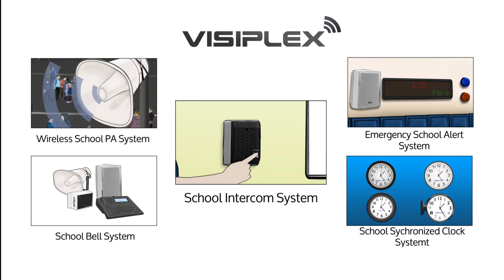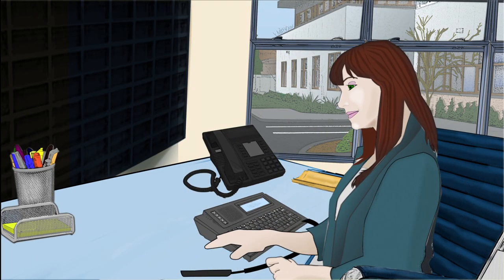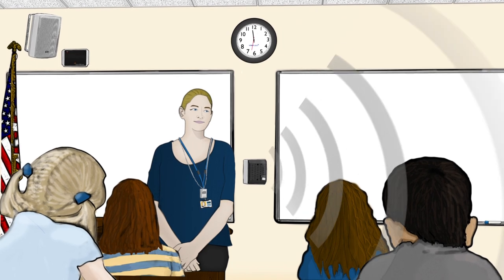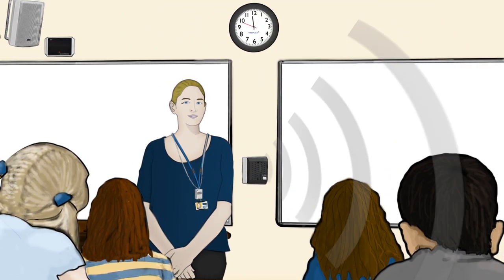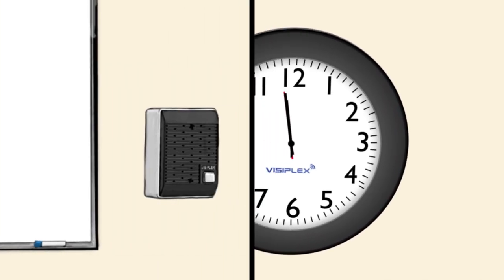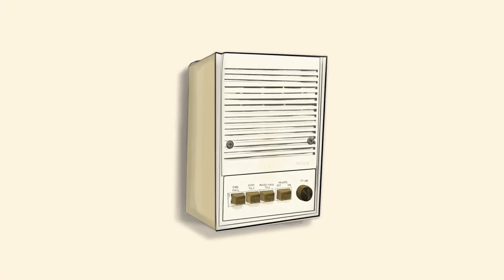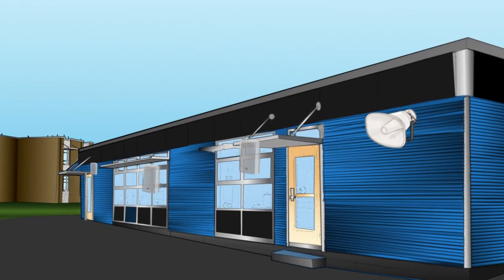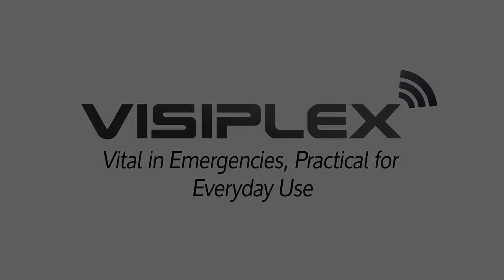School Intercom System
Visiplex’s wireless intercom system provides professional, effective and simple to install solutions for schools, commercial facilities, industrial plants, warehouses and other locations where a two-way voice communication is needed.